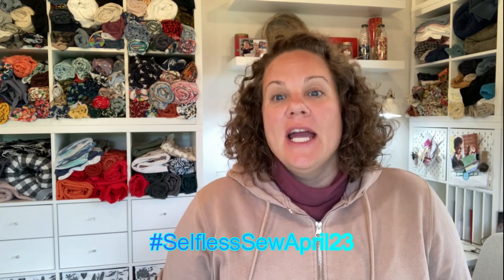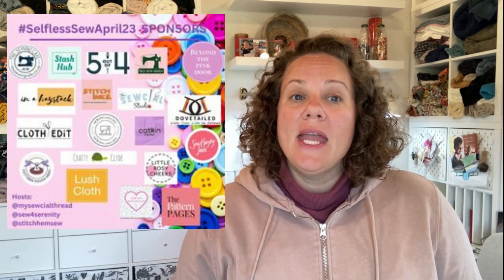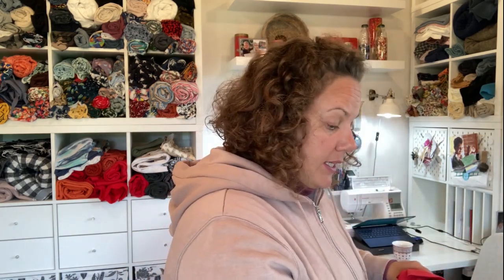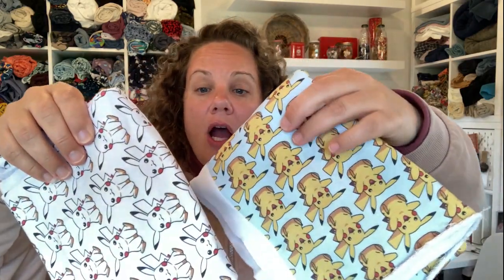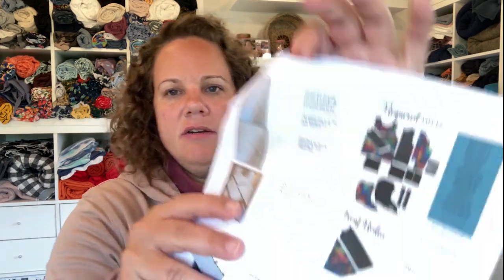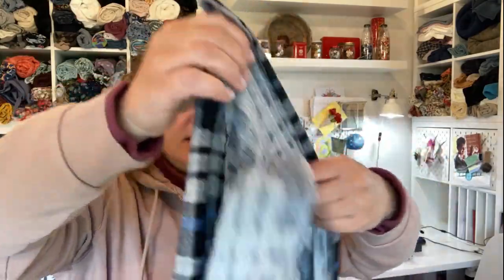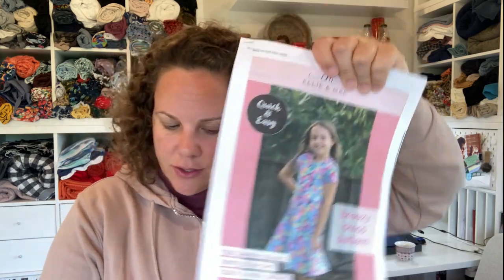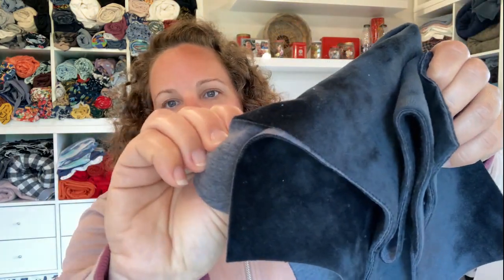SelflessSewApril23 - Lots of Scrappy Plans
This is a lovely challenge being hosted by Instagram Challenge: selflesssewapril23 - hosted by Cyrstal @mysewical thread, Adele @Sew4serenity and Clare @stitchhemsew. It is all about selfless sewing for your family, friends, pet or a charity.

Post you make under selflesssewapril23 on 30th April ONLY Work in progress photos can be posted under selflesssewapril23wip anytime during April

Here are my plans on what I will be making:

1. Ellie and Mac Scrappy Top

2. Ellie and Mac Easy Breezy Dress

3. DIBY Anything But Basic Tee

4. Waves and Wild Lightening Leggings

5. Made By Me Patterns Kids Sweatshirt